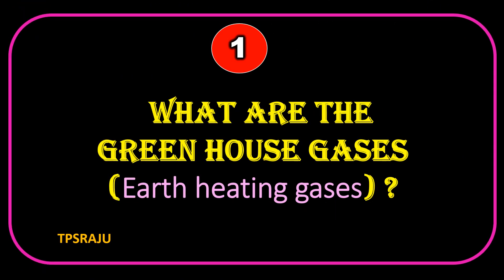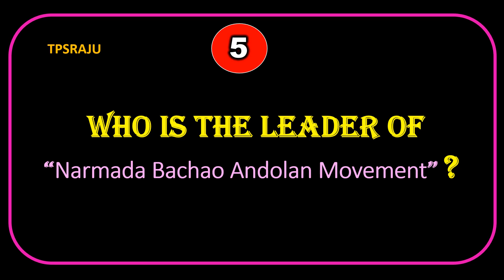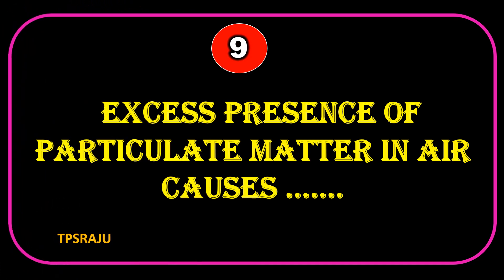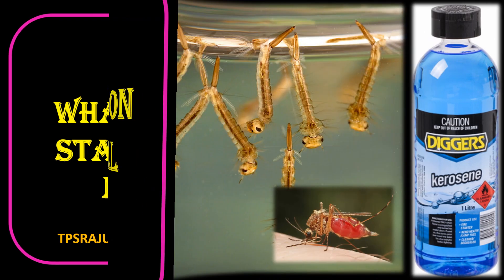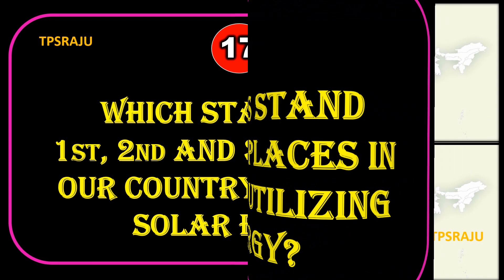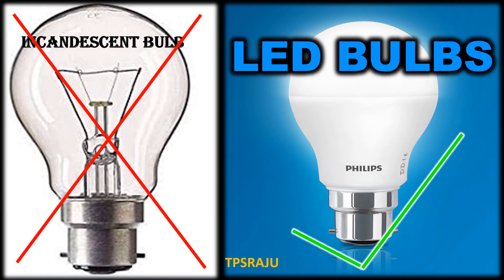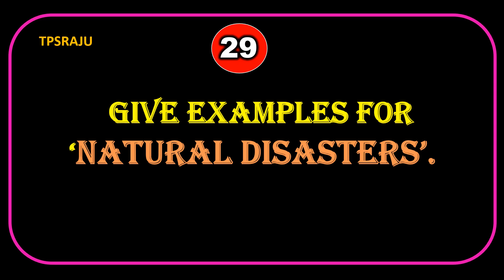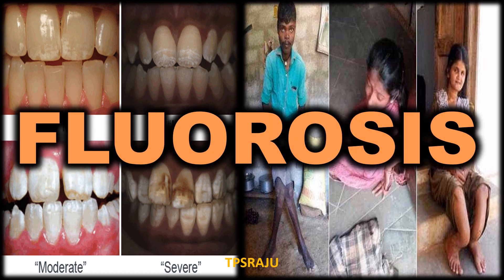10th class, ENVIRONMENTAL EDUCATION, important bits for quick rivision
35 bits from 10th biology, ENVIRONMENTA EDUCATION, important half mark and one mark questions, one word answer questions from 10th biology,bits for IIIT (triple i t) entrance, biology bits for all competitive exams like conistable, si, group one, group two